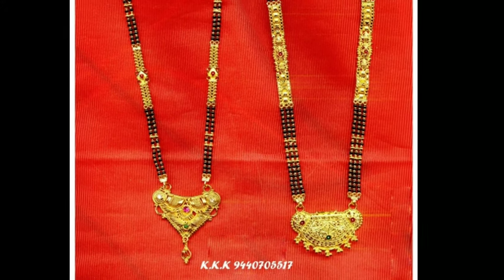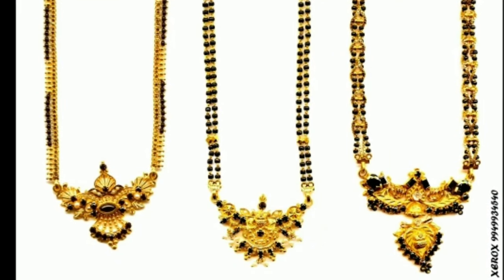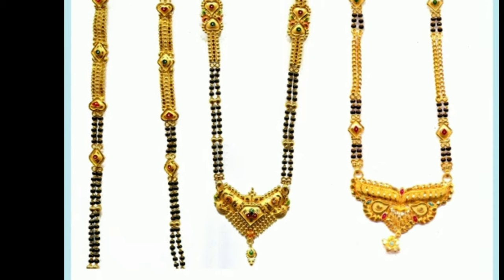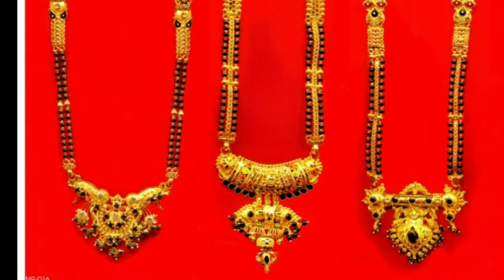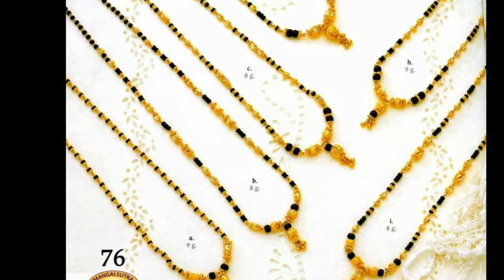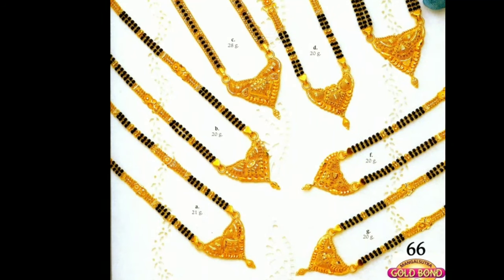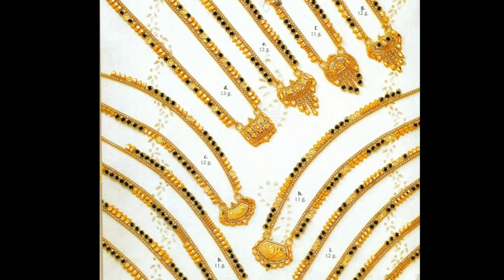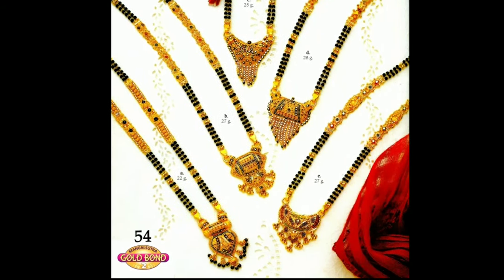Latest gold Mangalsutra Designs with weight and price l Nallapusalu models